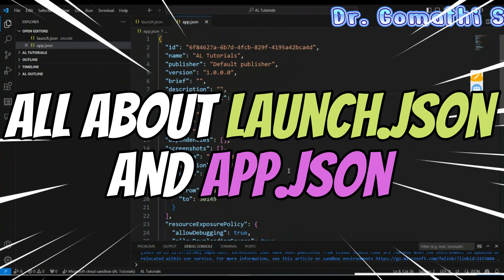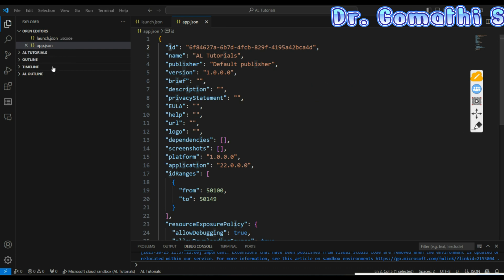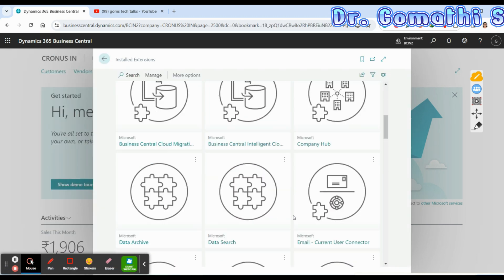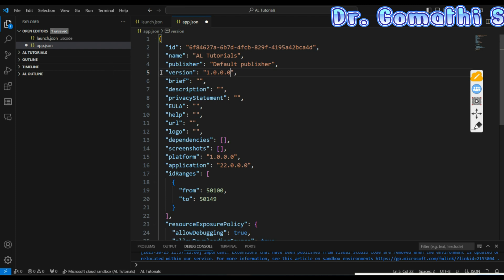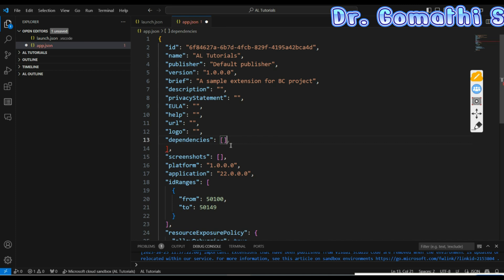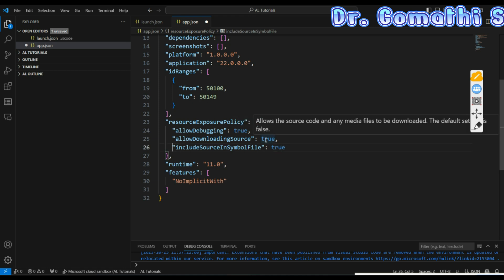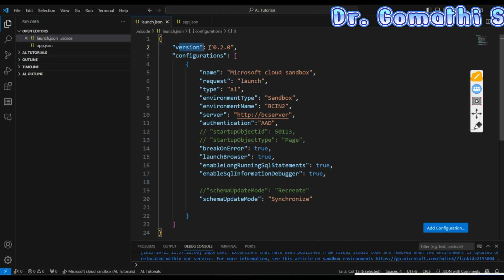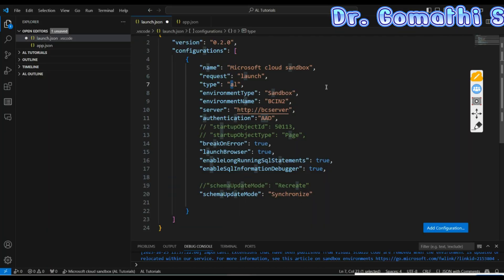Discover the Hidden Powers of launch.json and app.json in AL programming: A Programmer's Guide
If you're a programmer, you know that launch.json and app.json are two important files that you need to know how to use. In this video, we're going to explore the hidden powers of these files and how you can use them to your advantage. Discover the Hidden Powers of launch.json and app.json in AL programming: A Programmer's Guide

launch.json and app.json are two files that are used by the Google Chrome web browser. But beyond that, they're really powerful files that can be used by programmers to control and manage their software projects. In this video, we're going to explore the hidden powers of these files and how you can use them to your advantage.

By the end of this video, you'll have a better understanding of how launch.json and app.json work

1. HUION HS64 Graphics Drawing Tablet

Happy learning